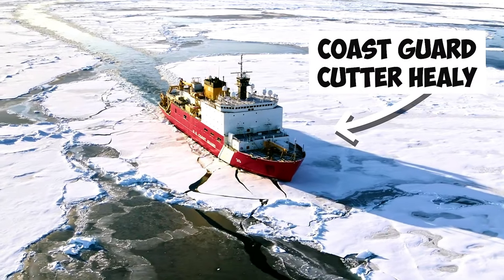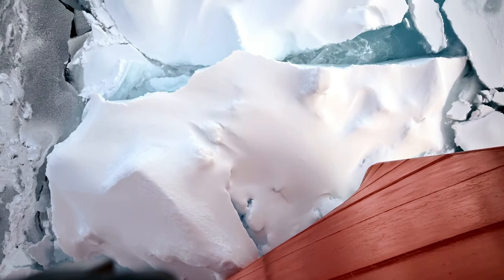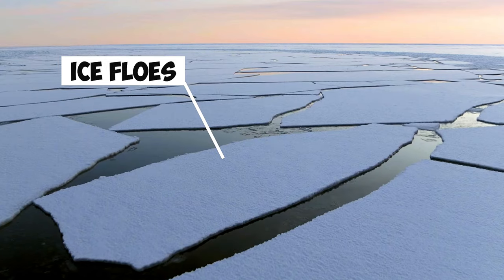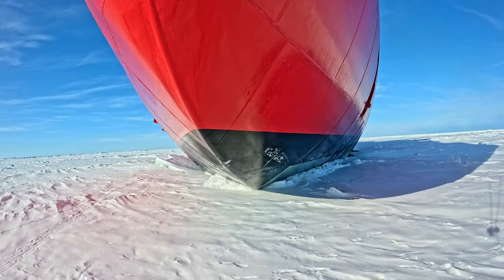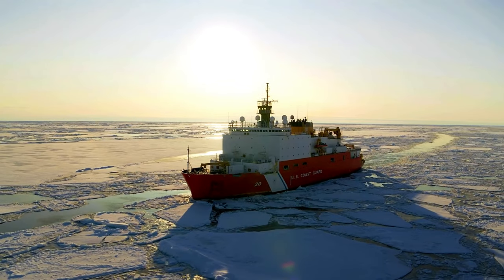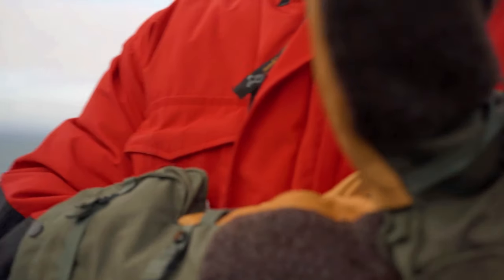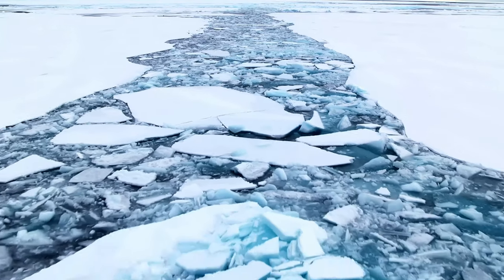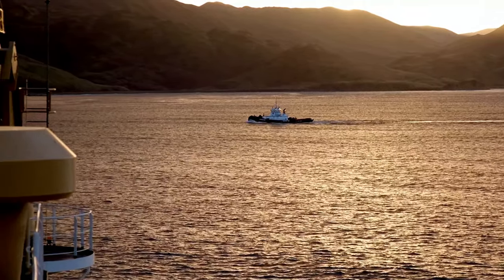Coast Guard Cutter Healy: Inside The Largest U.S. Icebreaker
Coast Guard Cutter Healy is the Coast Guard's largest vessel and one of only two U.S. icebreakers able to operate in the frigid polar regions. As these areas change the Coast Guard is adapting to continue to ensure safety, security and stewardship in the polar regions. This is the Coast Guard's massive icebreaker Heeley at 420 ft . It's the Coast Guard's largest vessel and one of only two us icebreakers able to operate in the frigid polar regions . But what are they doing up there ? Anyway , today , we're gonna take you aboard the Heeley to show you what it's like to live and work on one of these huge ships and uncover the real reason the Coast Guard operates in the polar regions to understand the Coast Guard's polar mission . We spoke with the crew of coast Guard cutter Healy supporting Arctic research is the Healy's primary mission . We were specifically designed in co-operation with the National Science Foundation to conduct research in that region to get researchers to these remote locations . The Healy can break ice up to 8.5 ft thick . Using the power from its enormous diesel electric plant . Four powerful diesel engines produce an impressive 46,000 horsepower . This energy is converted into electricity to drive the Heeley electric motors which spin its two massive 16 ft propellers and thrust the heley forward to smash through walls of ice . But all of that would be impossible . Without the Heelys specially designed bow , which does a couple of interesting things . The hull itself is constructed so that there is an ice belt that's about an inch and a half to two inches thick and make sure that as we are impacting the ice , we're not deforming the ship . The bow also has this reinforced point area called the ice knife that is essentially a stronger point of impact purposely built to as we're impacting the ice , open it up . But even though the heli is built to break ice , the crew actually tries to avoid ice when possible , determining what route to take . Our deck . Watch . Officers and ice pilots are trained to analyze all the conditions and they do that by utilizing all the resources they have available to them . First , the deck watch officer is positioned up here in the aloft con which gives them a better view of their surroundings . They also have access to satellite imagery forecasting and radar .

Inside The Largest U.S. Icebreaker
SEATTLE, WA, UNITED STATES
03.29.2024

Film Credits: Video by Petty Officer 1st Class Travis Magee
U.S. Coast Guard District 13